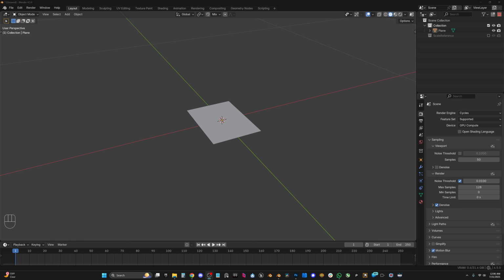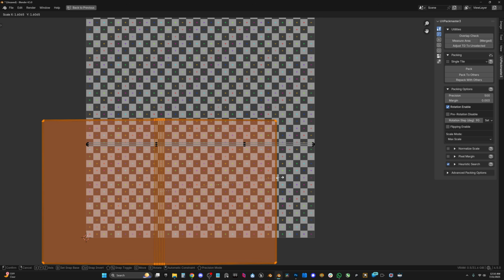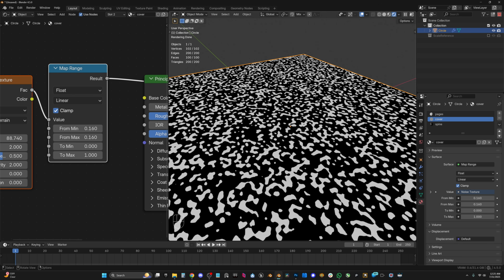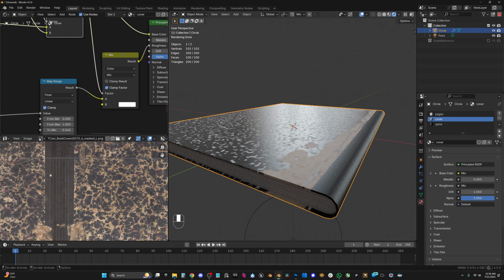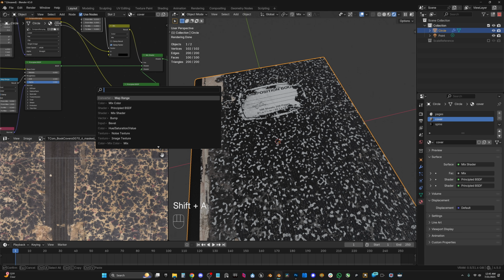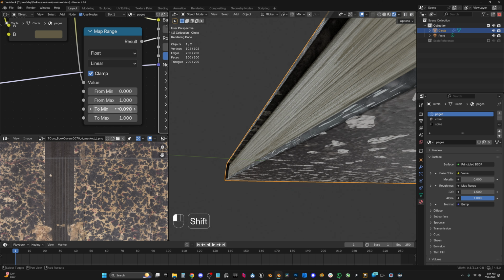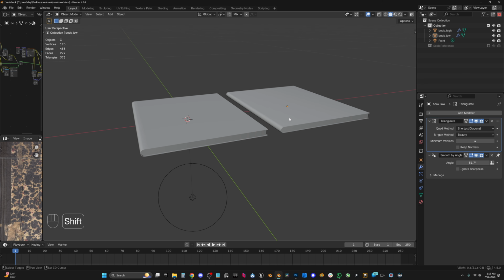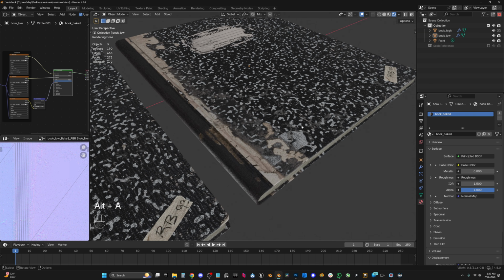Mastering Complex Textures in Blender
0:00 - Introduction
0:17 - Modeling
3:41 - UV Unwrapping
4:53 - Material Assignment
6:43 - Texturing
23:32 - PBR Bake for Games
29:34 - Wrap Up